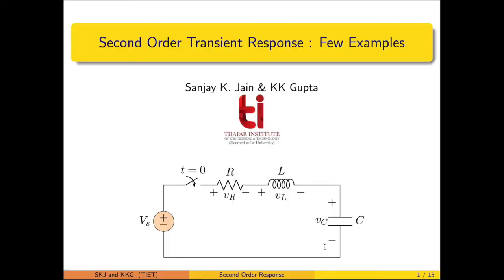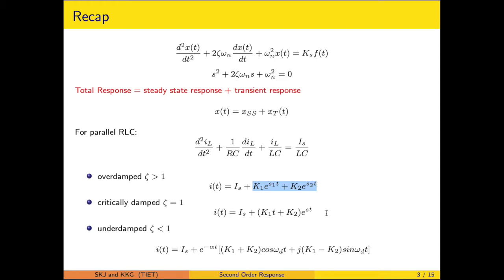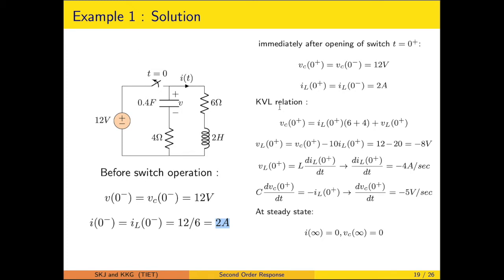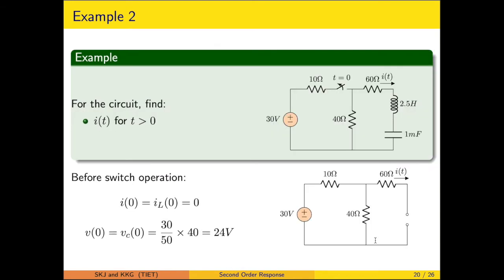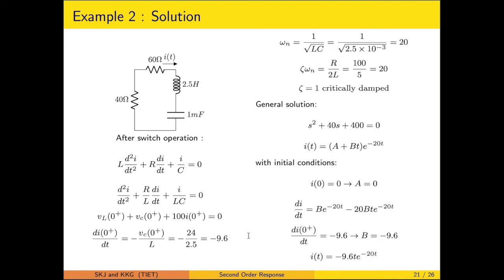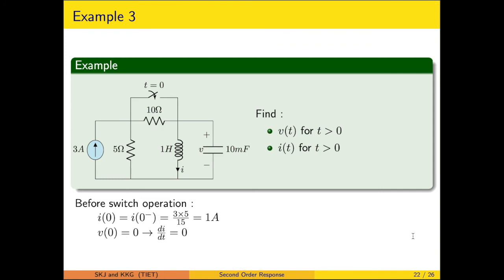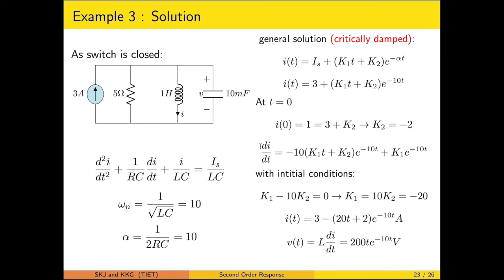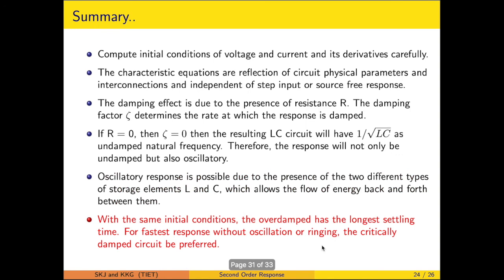Numerical Examples on Second Order Circuits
RLC circuits excited with a DC input are discussed with numerical examples